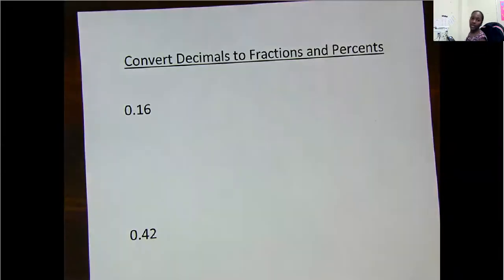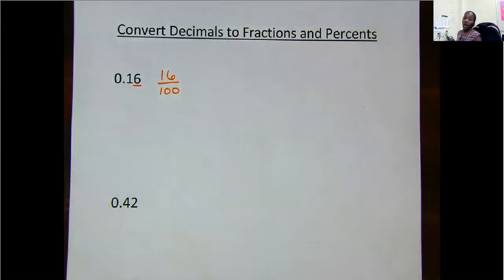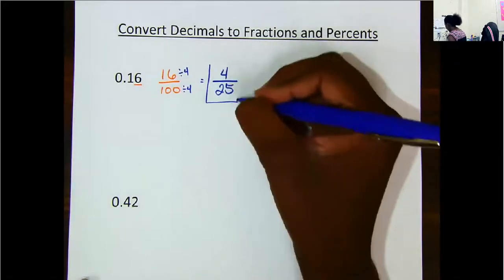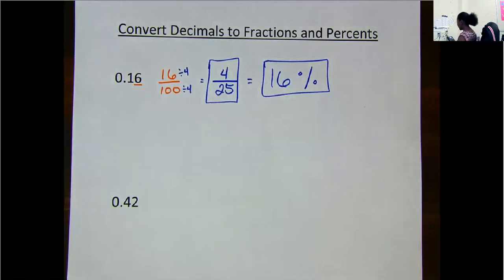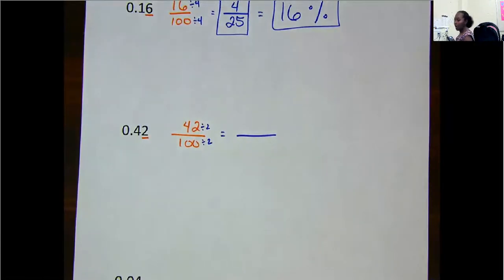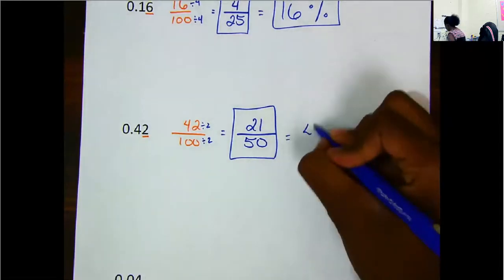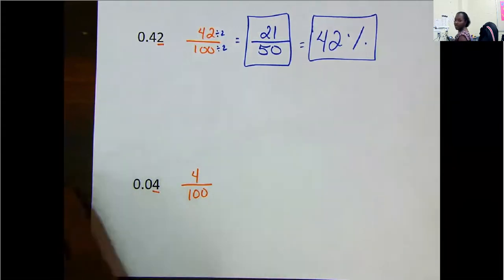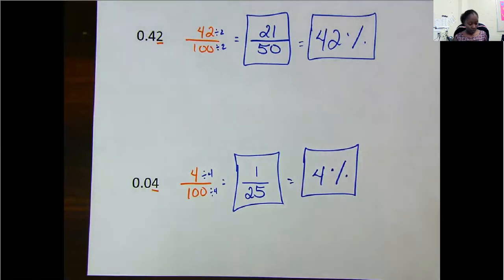Review Decimal to Fraction and Percent